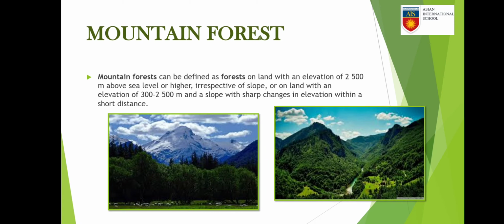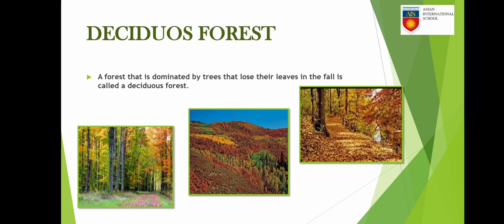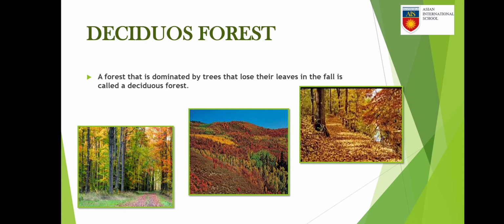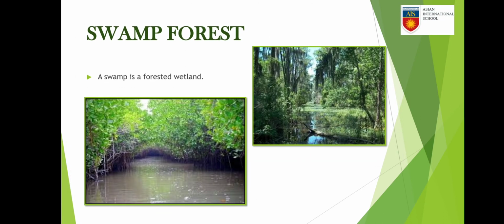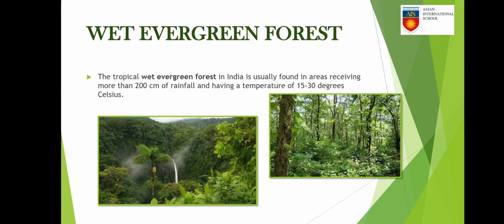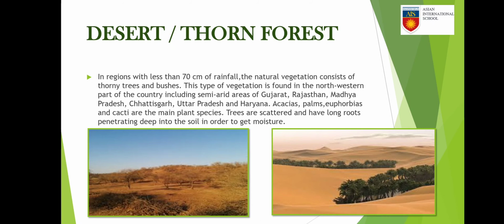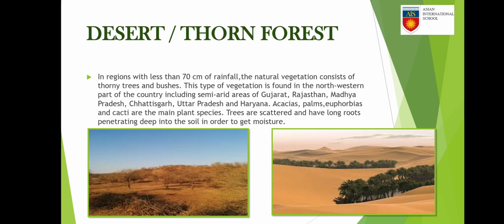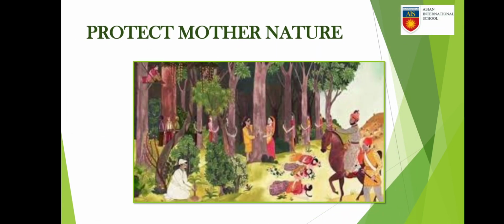ASIAN INTERNATIONAL SCHOOL- OUR FOREST RESOURCES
CBSE SOCIAL SCIENCE GRADE IV CHAPTER 9